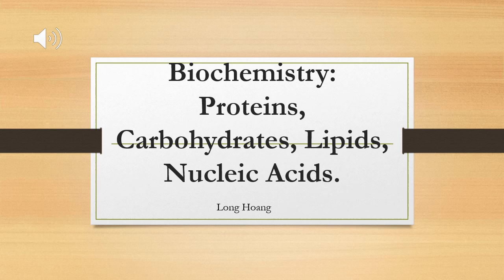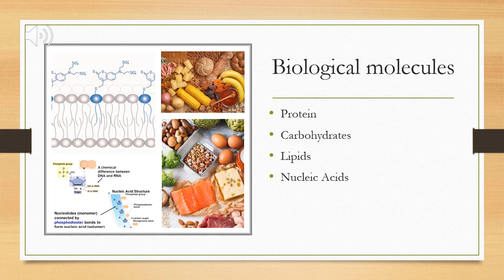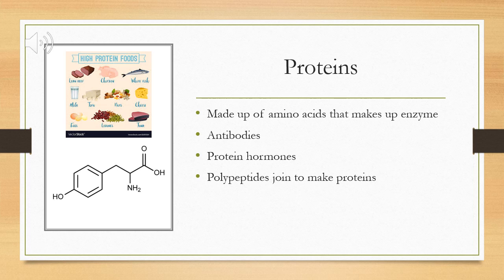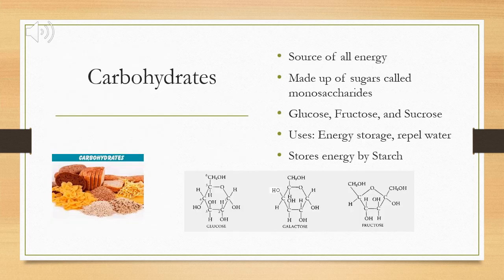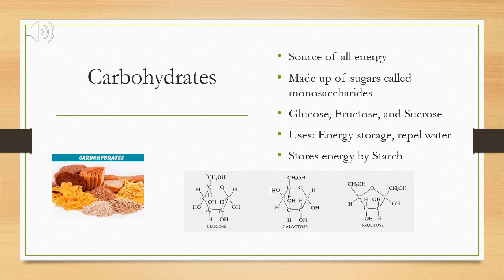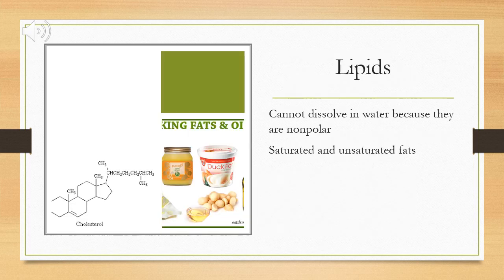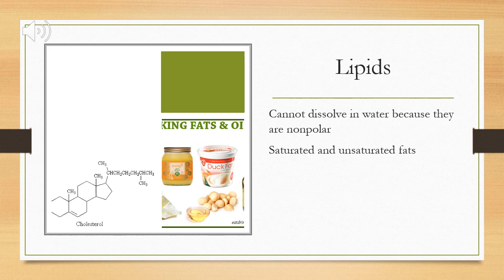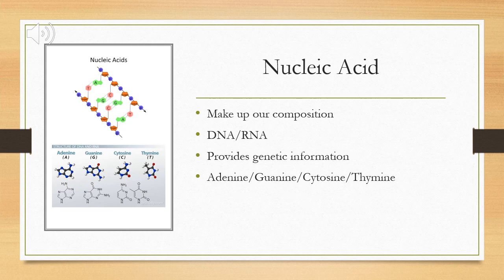Long Hoang - Biochemistry: Proteins, Carbohydrates, Lipids, Nucleic Acids